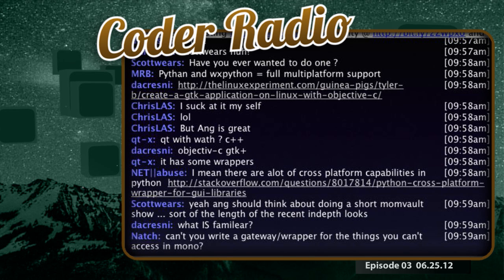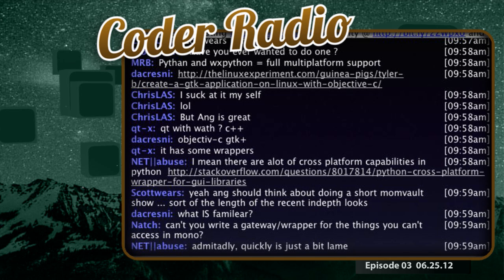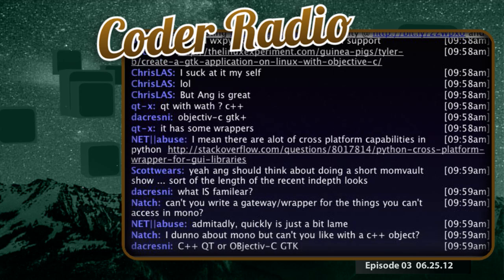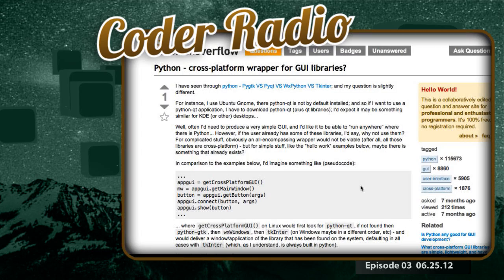JavaScript != Assembly | Coder Radio 3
Some have called JavaScript the "Assembly Language for the Web". Is this an insane argument, or is there some truth that we should acknowledge?

Plus we lay down the first blocks in our new open source Jupiter Broadcasting community app.

Then Michael shares a great tool for beginners or longtimers looking to refresh their skills.

And we've got a big patch of your feedback, and much more!